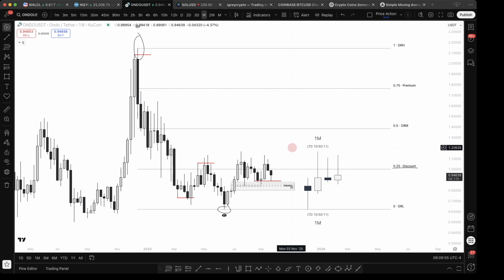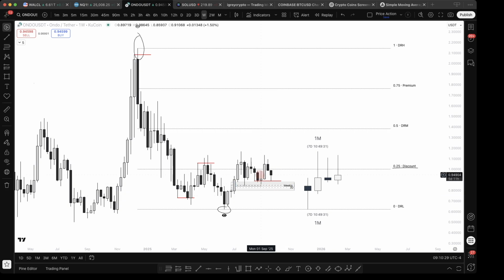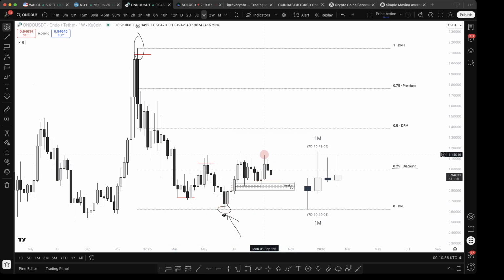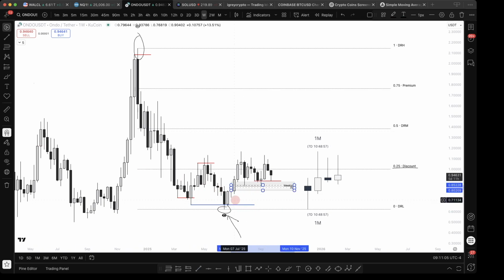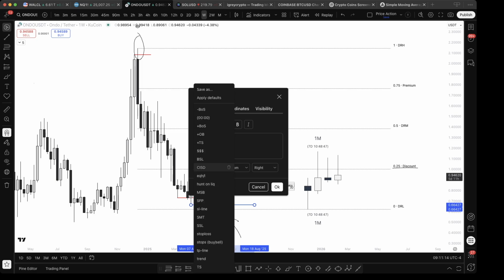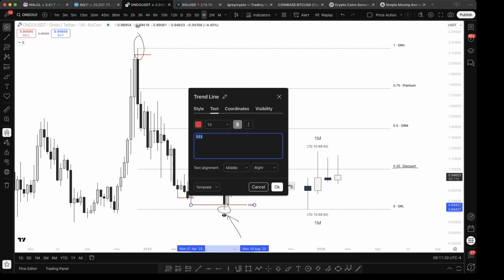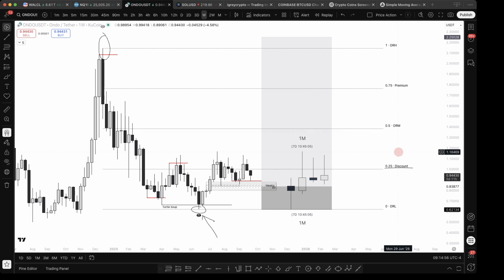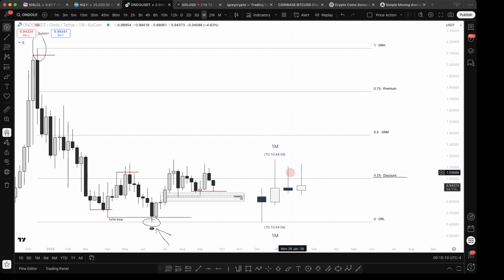ONDO Positioning. Long or Short?